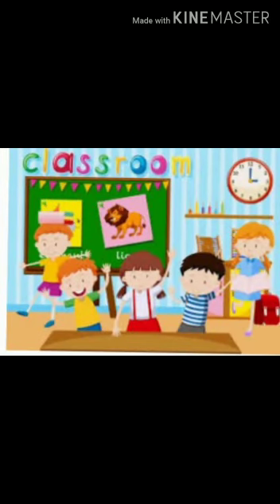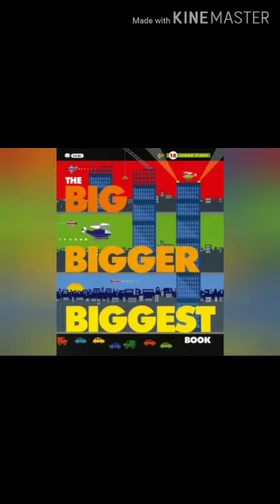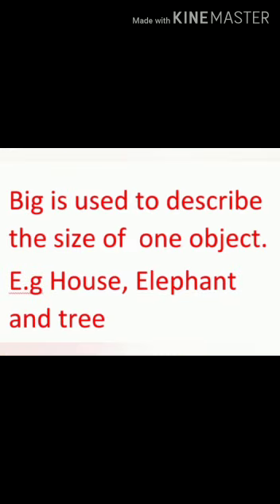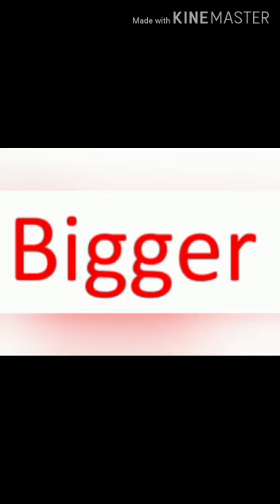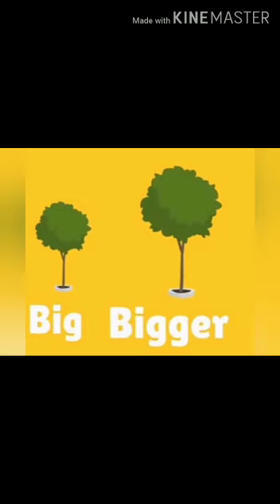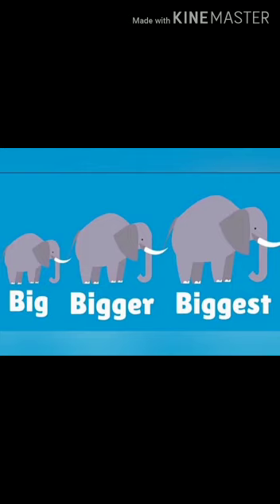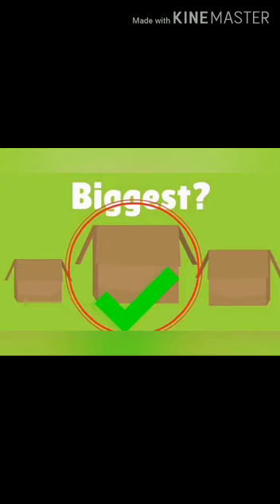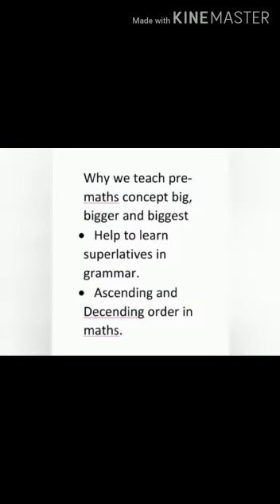12 05 2020 K G Math big bigger biggest video 07